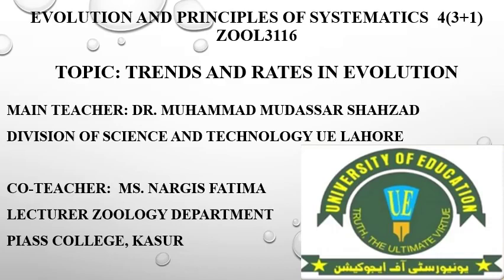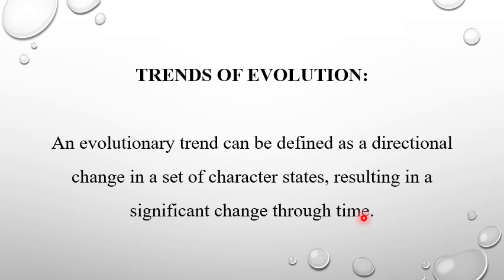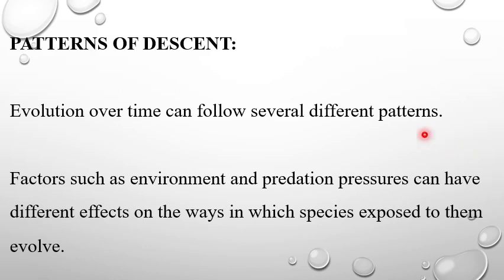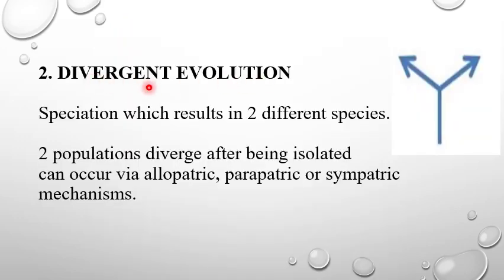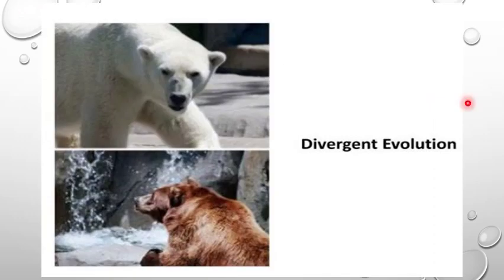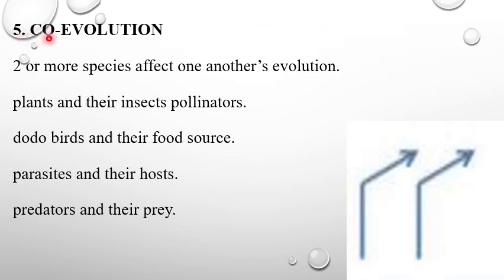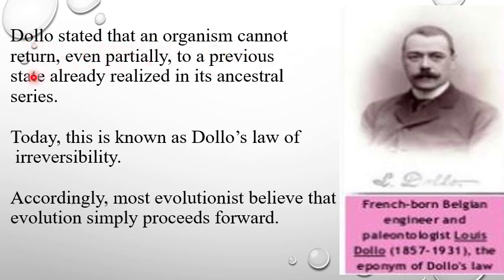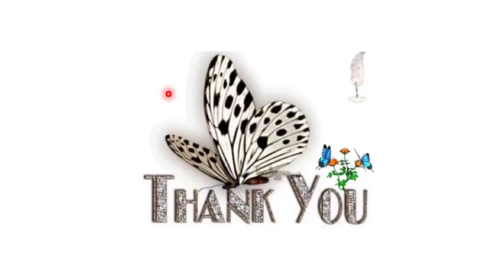20 Evolution And Principles Of Systematics=Trends And Rates In Evolution Part I 1